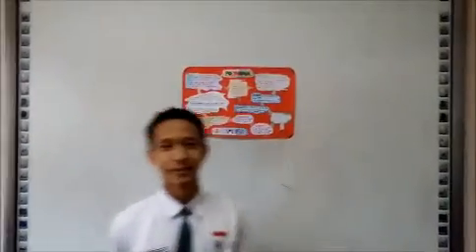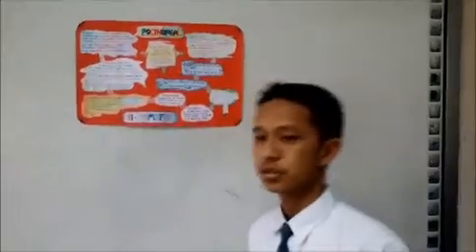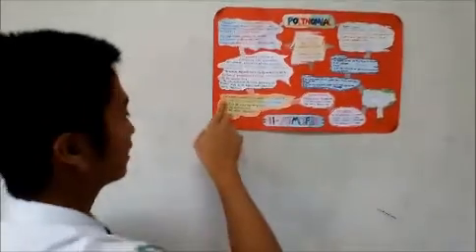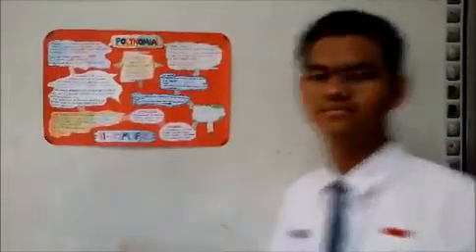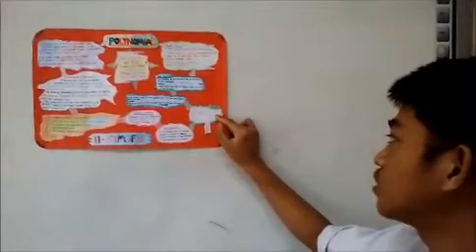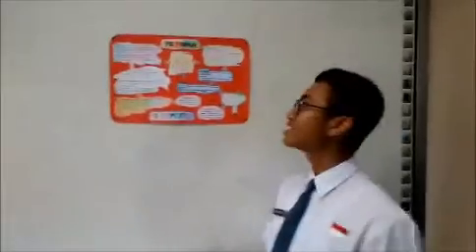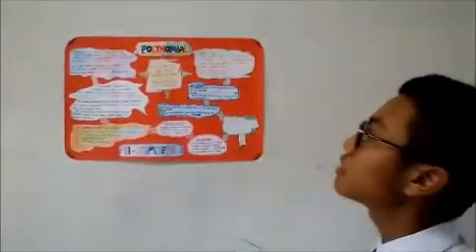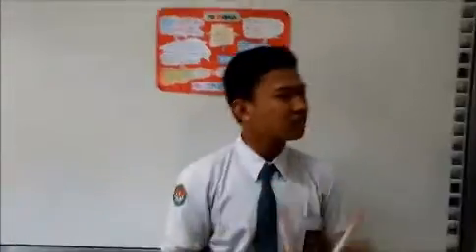KELAS XI A KELOMPOK 2